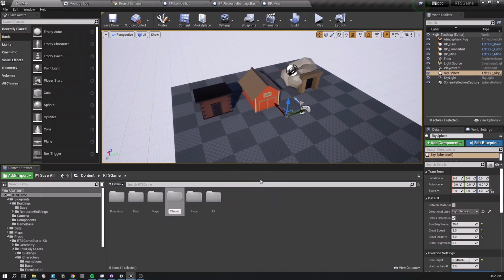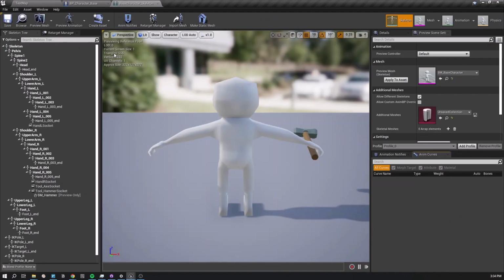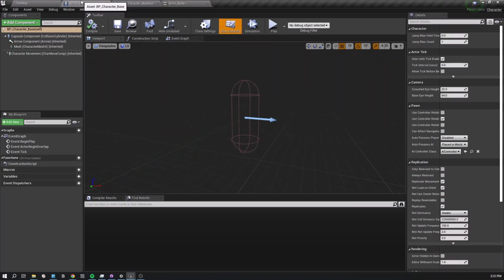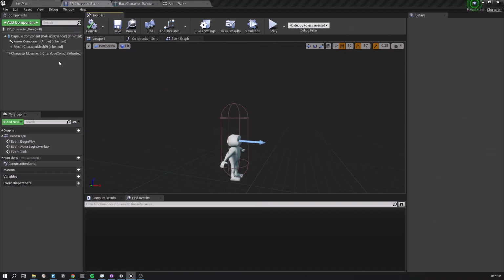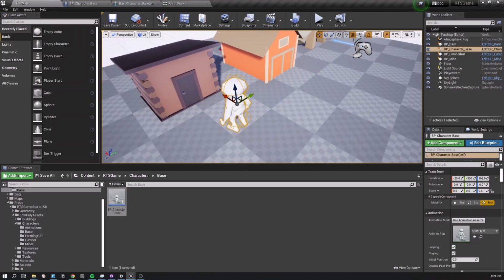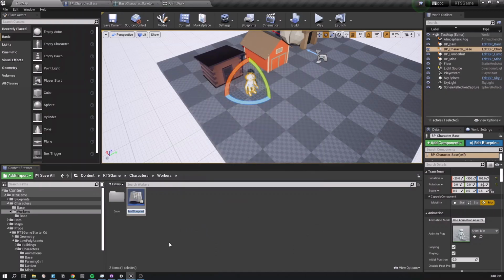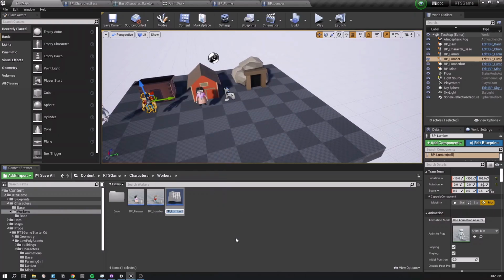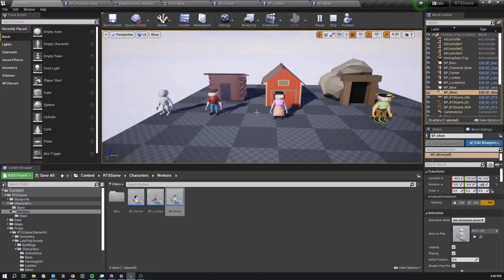Unreal Engine | Real-time strategy (RTS) Game - #7 Character Setup